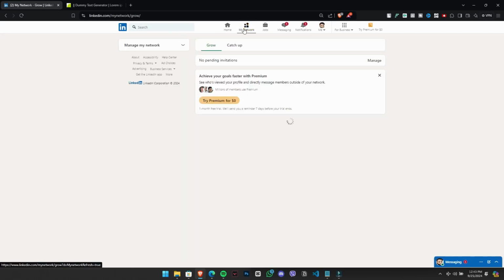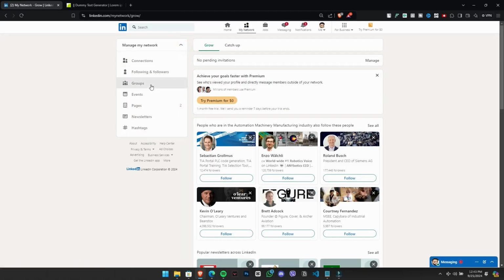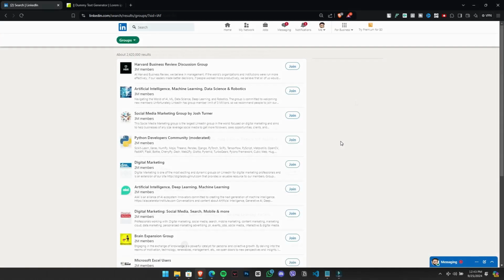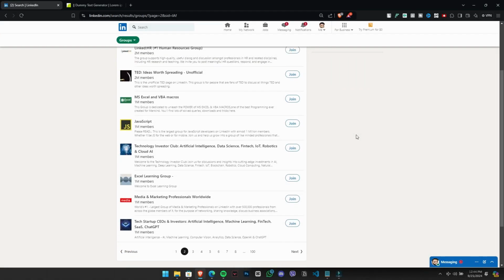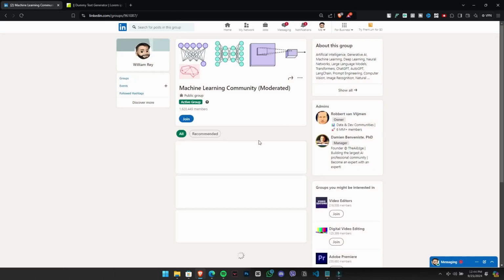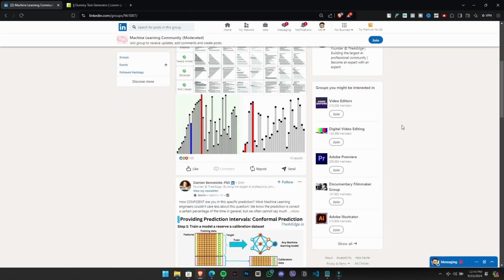How to Chat Without Premium on Linkedin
Learn how to chat on LinkedIn without a premium subscription with this step-by-step guide! While LinkedIn Premium offers additional messaging features, you can still connect and communicate with your network using the free version. This tutorial will show you how to send messages, connect with others, and engage in conversations without needing a premium account. Whether you're asking, "How do I chat without Premium on LinkedIn?" or looking for ways to maximize your networking opportunities, this guide has you covered.

Timestamps:

00:00 How to Chat Without Premium on LinkedIn
00:10 Step-by-Step Instructions for Sending Messages
00:20 Tips for Networking Effectively on LinkedIn